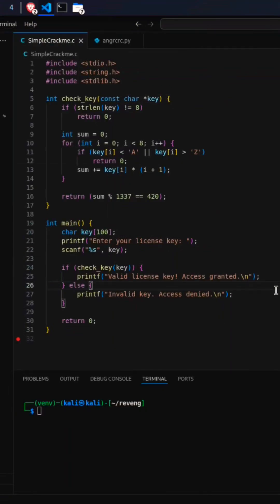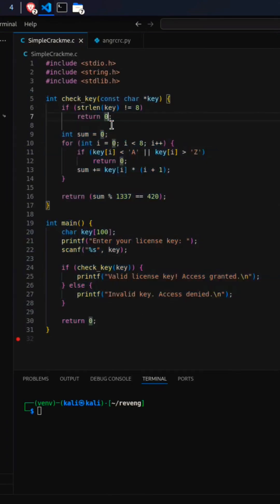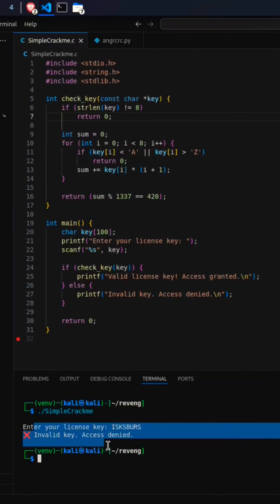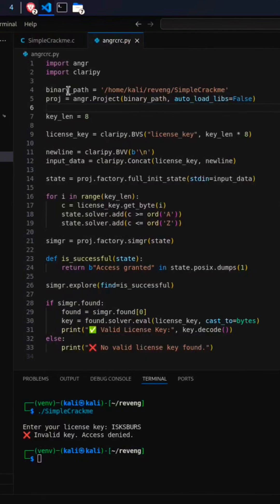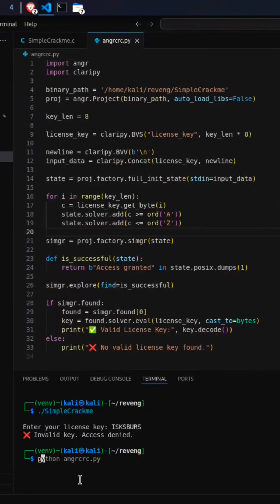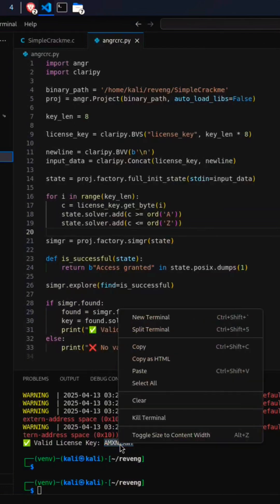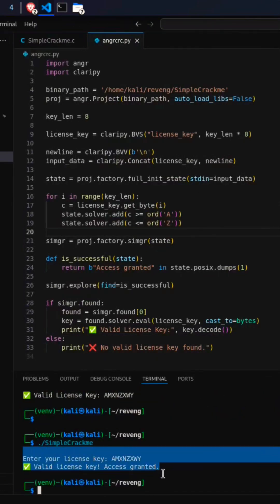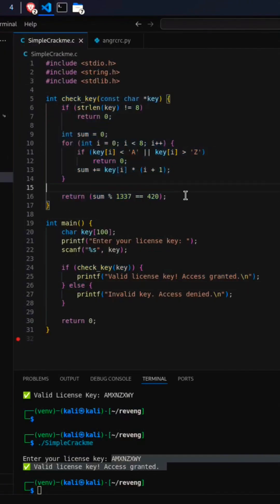Cracking License Key in 60 Seconds with Angr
In this short video, I show how to crack a license key check in a simple C program using Angr in just 60 seconds! Watch how symbolic execution helps us find the correct key. will create a tutorial how to play with it step by step nearly in future.